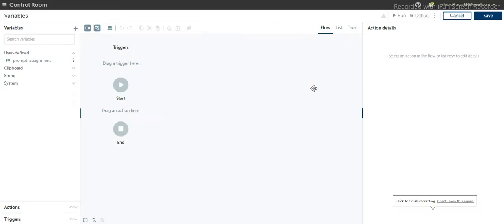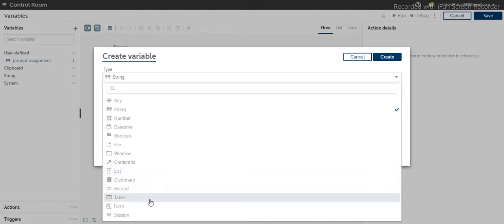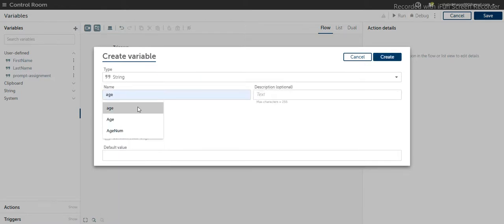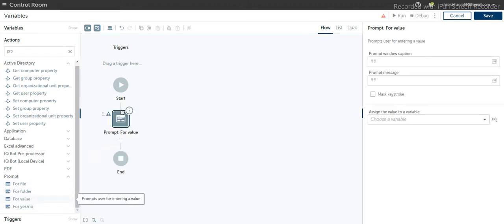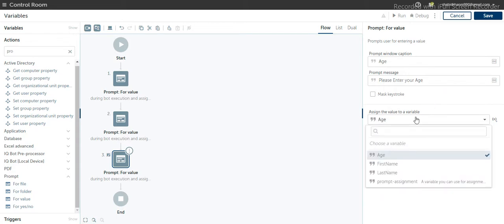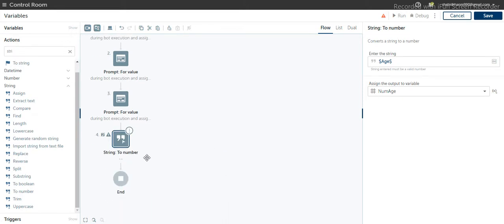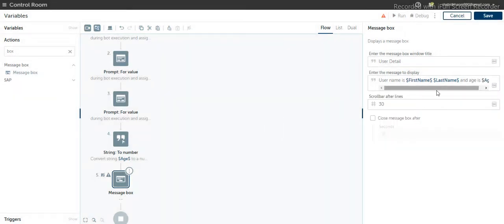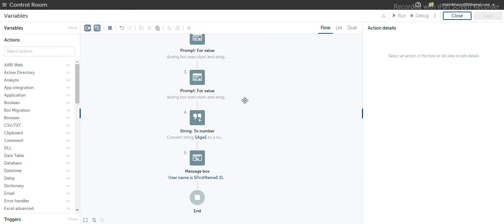3 Variables and Input data Automation Anywhere